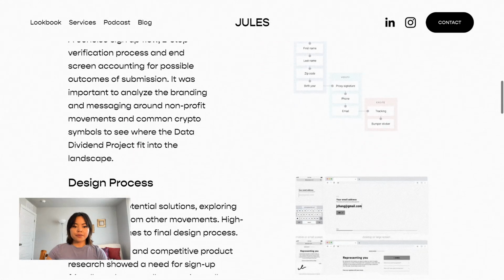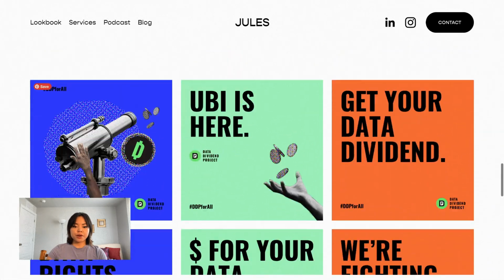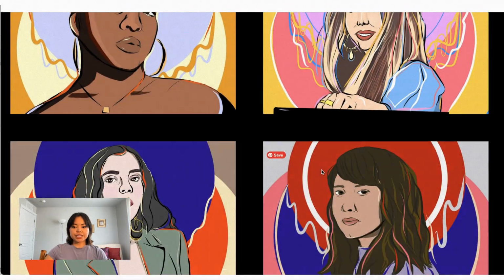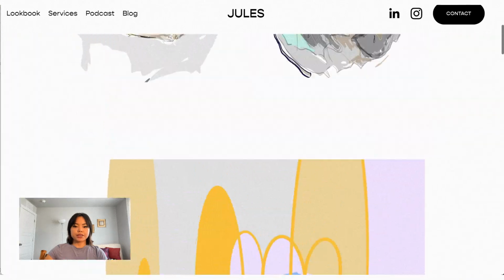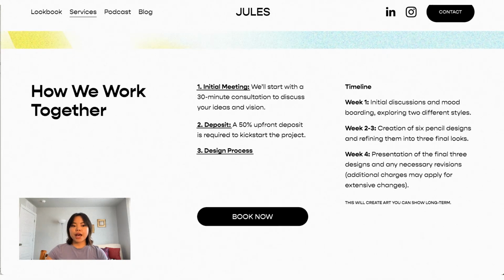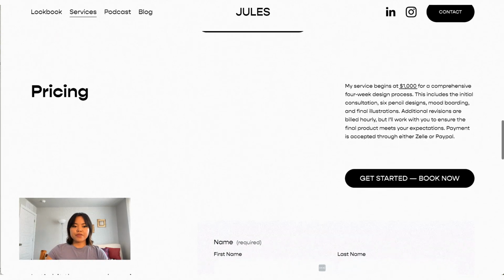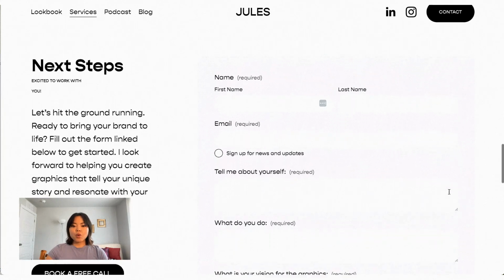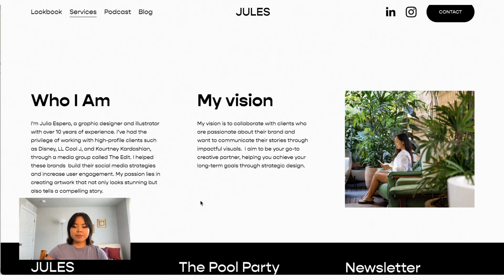How to make your Portfolio for Graphic Designers and Illustrators in 2024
Join Jules as she walks through her online portfolio, sharing insights on organizing, showcasing projects, and leveraging platforms like Squarespace. Whether you're a student or a professional, get practical tips on building a portfolio that highlights your skills and attracts the right clients. Jules also discusses personal experiences, the importance of making strong decisions, and the evolving nature of portfolio design.

00:00 Introduction and Overview
00:22 Creating a Portfolio Website
03:09 Exploring My Website
04:14 Design Projects and Case Studies
06:08 Illustrations and Digital Art
07:45 Podcast and Blog Integration
09:19 Service Offerings and Client Interaction
10:54 Final Thoughts and Advice
12:49 Personal Portfolio Reflections
15:43 Conclusion and Contact Information

Visit Juliaespero.me